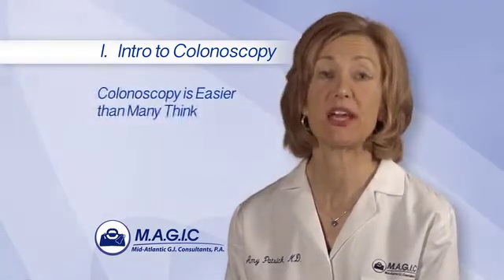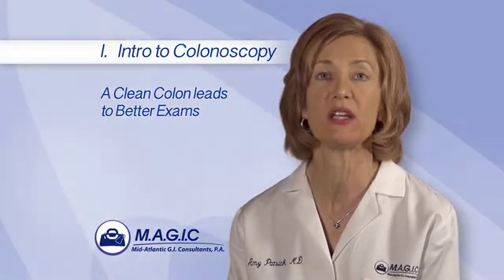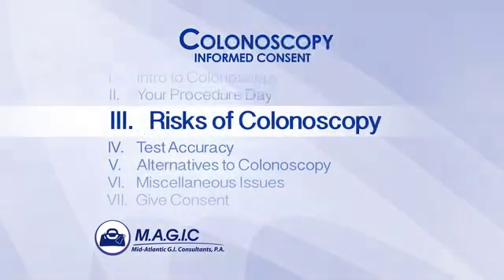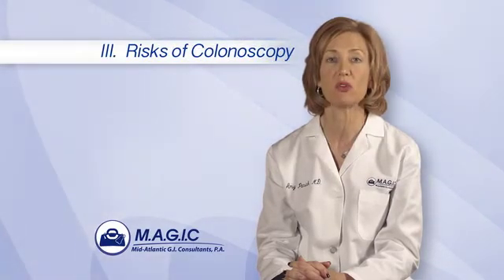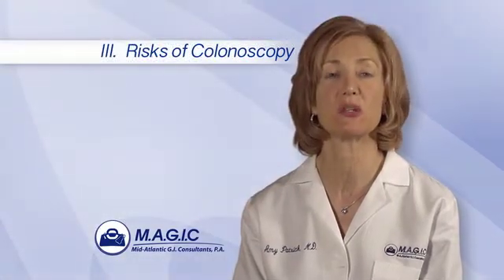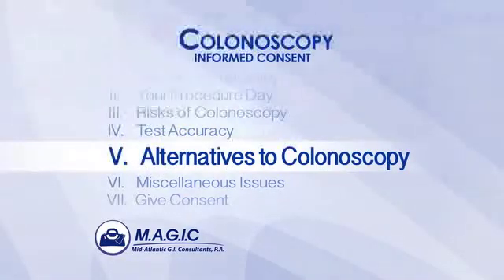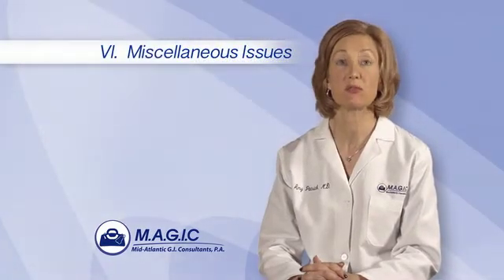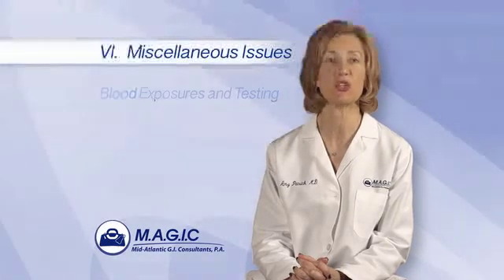Informed Consent Video 53013